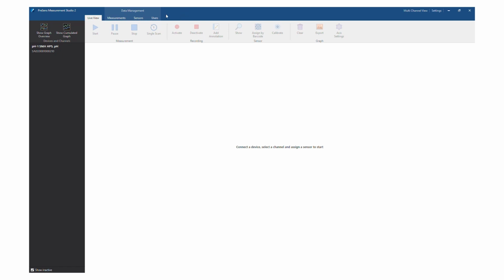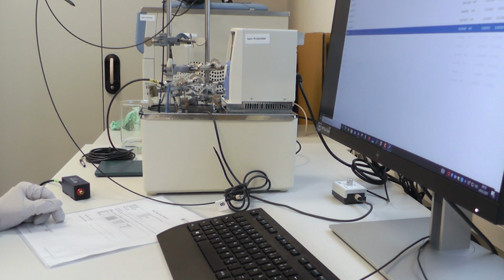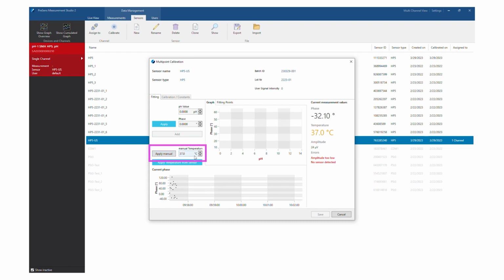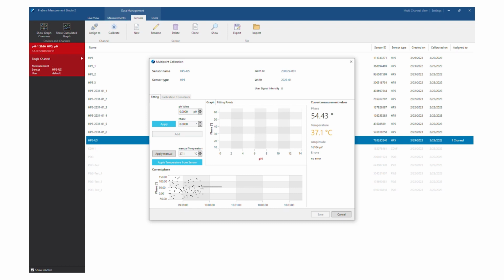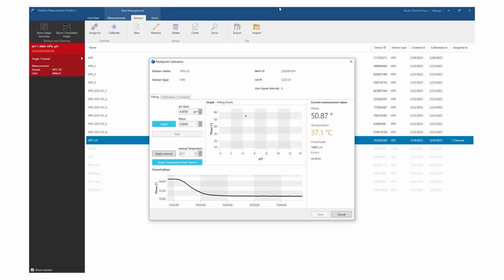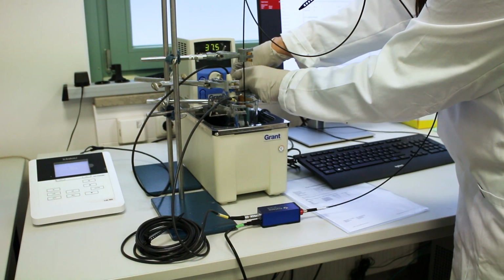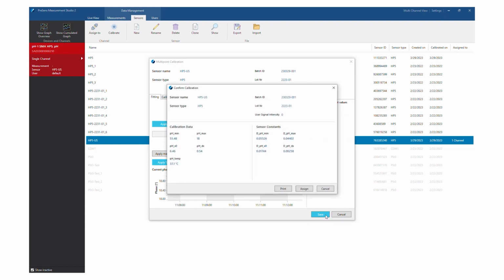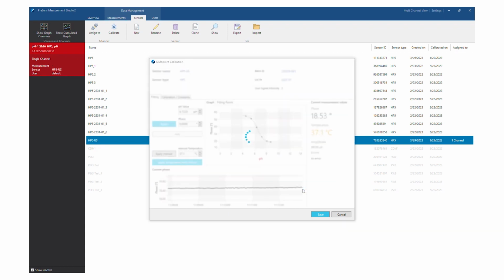pH Multipoint Calibration with PreSens Measurement Studio 2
This video guides you through all the steps of a pH multipoint calibration in the PreSens Measurement Studio 2 software.

A pH multipoint calibration takes several hours, but it will ensure that your future pH measurements are most precise.

Chemical optical pH sensors have several features:
-   Online monitoring without sampling
-   Contactless measurements through the vessel wall
-   Applicable from microliter to production scale
-   Optimized for culture media and physiological solutions